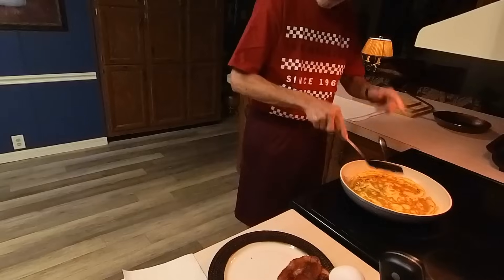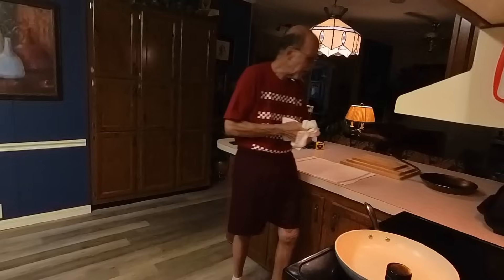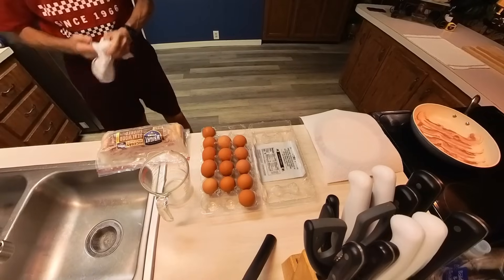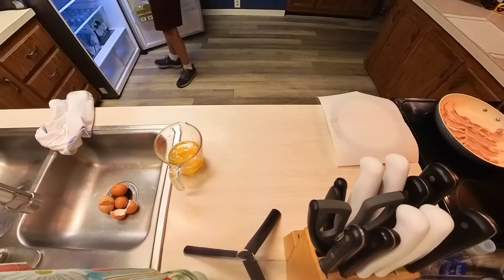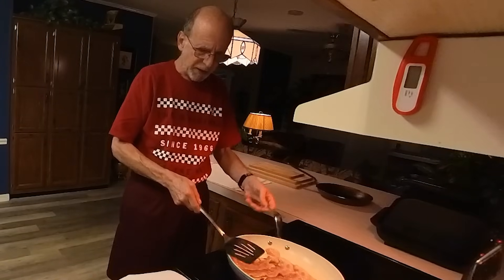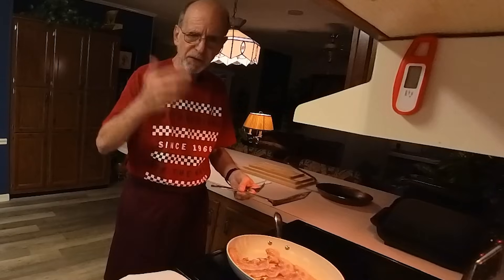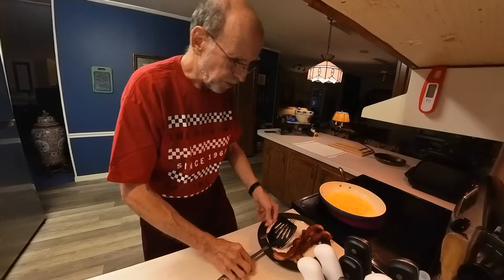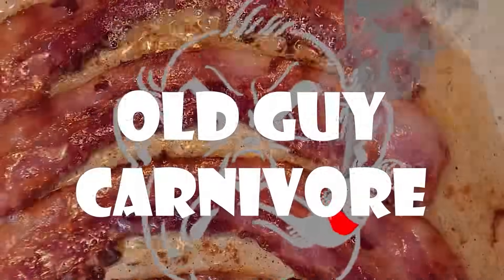This is how I cook BACON - CHANGE MY MIND!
I get many suggestions about better ways to cook bacon than in my trusty frying pan. This is how I do it.

Mueller ceramic coated 12" pan

HERE ARE LINKS TO MOST OF THE THINGS I USE IN MY DAILY CARNIVORE LIFE. This costs you no extra and better I get the money that Jeff Bazos.

Here are a few of what I consider to be the most knowledgeable Doctors on YouTube . I have followed them for years and their advice has led me down my path of discovery, leading to where I am and what I have learned.